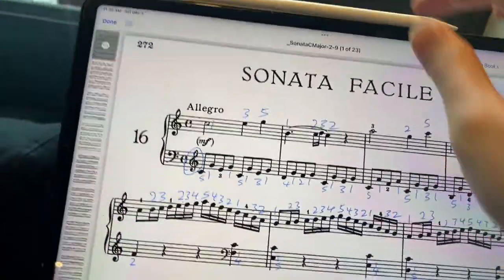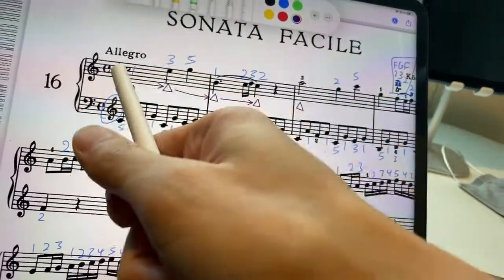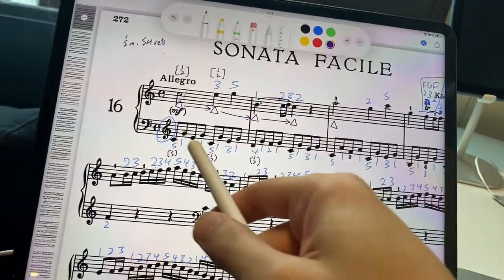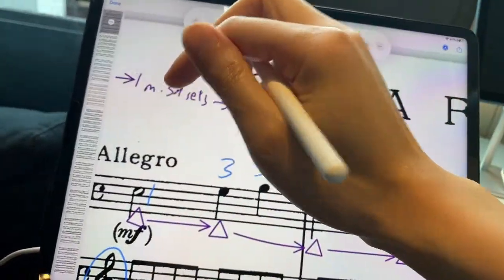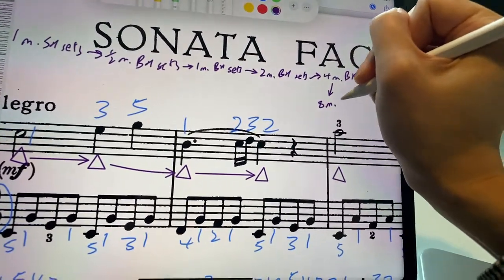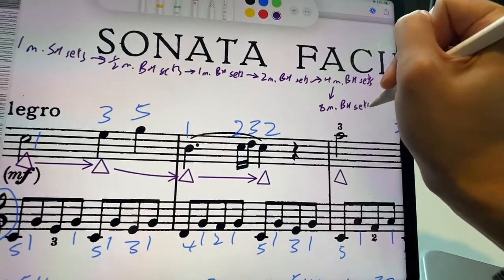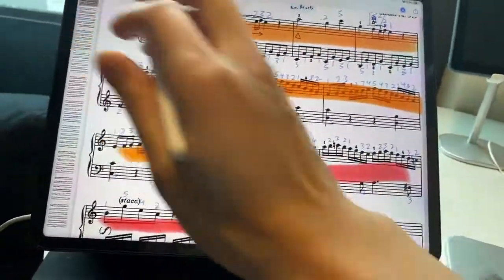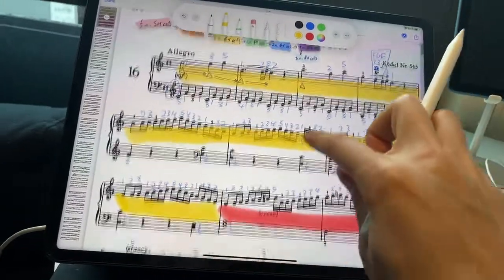STAGGERED AND GLOBAL Spaced Repetition Strategy in Learning Piano Fast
In this video, I talk about:
- some of the mindset, strategy, and understanding that sets us up for higher-order thinking in piano practice
- staggered and global usage of spaced repetition in higher-order strategy